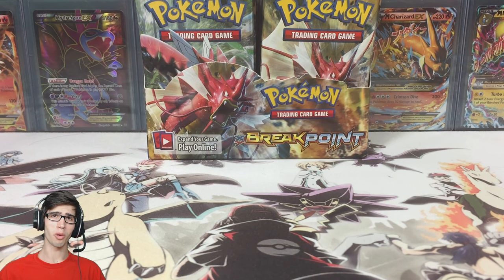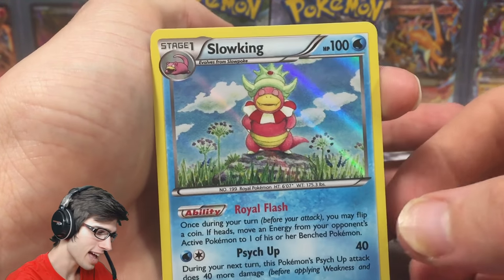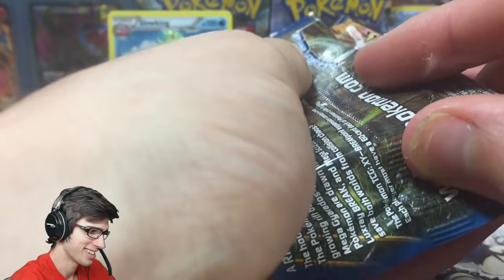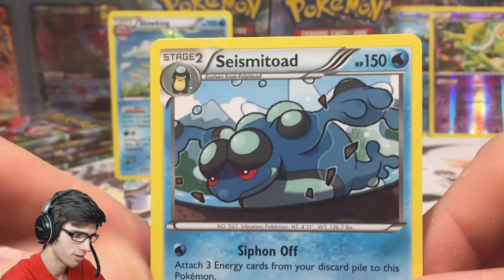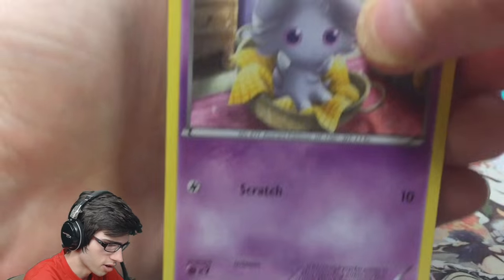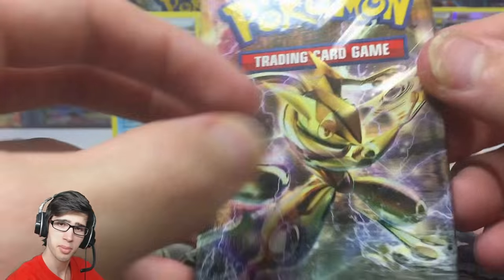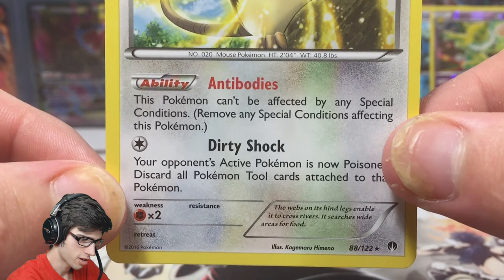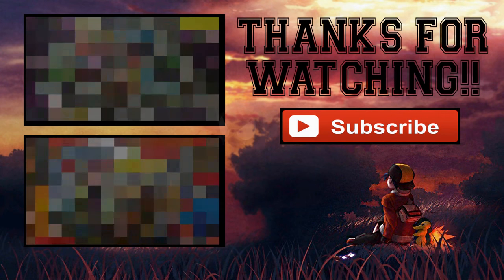OPENING A POKEMON XY9 BREAKpoint BOOSTER BOX #5 (2/4) - Hype Stolen Part?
We are back and ready to hunt down the rest of this BREAKpoint set! Hopefully the good times flow in this part after the AMAZING start we had in Part 1!